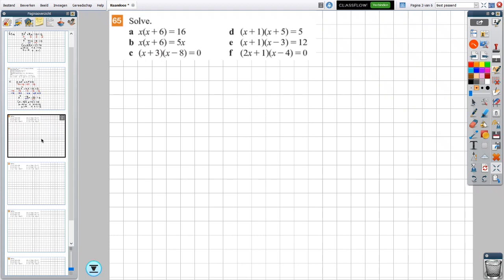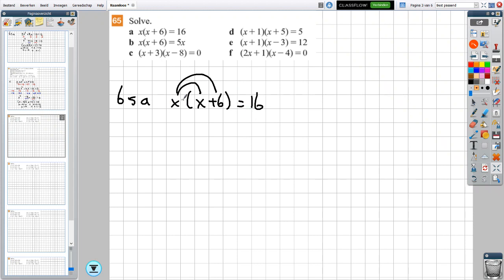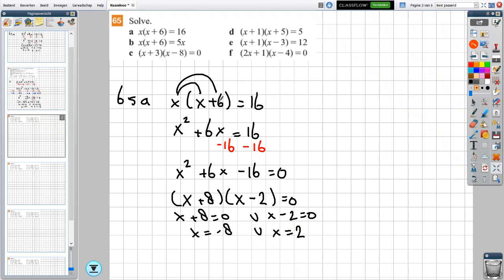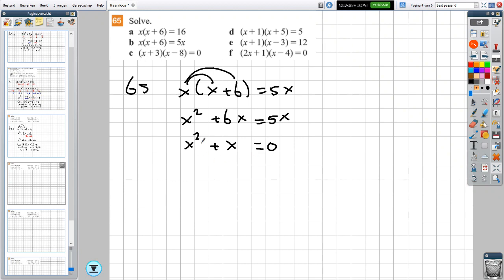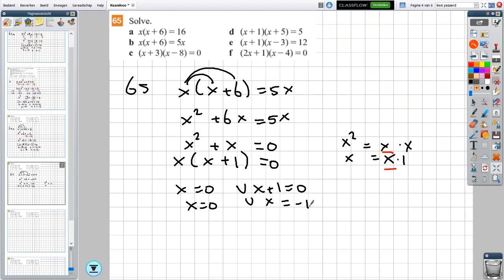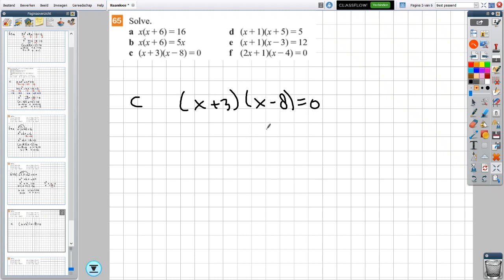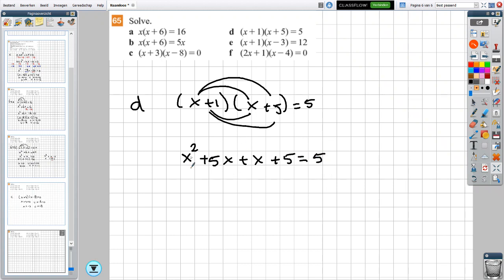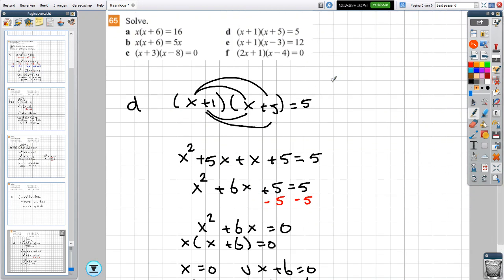VWO2 7.5 ex 65